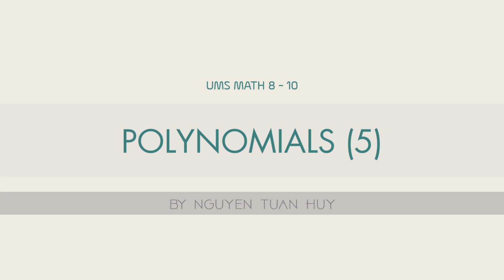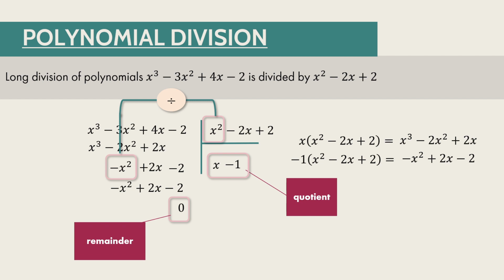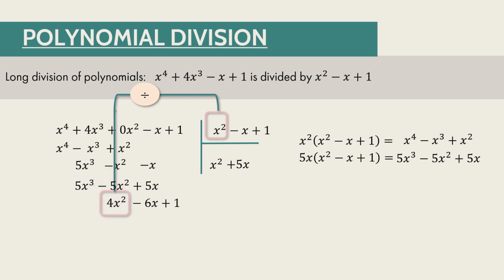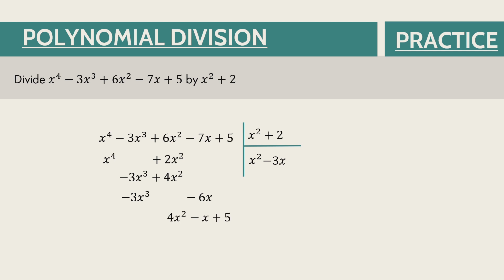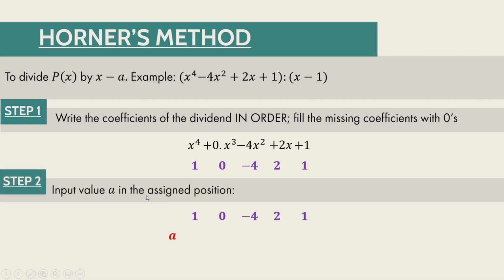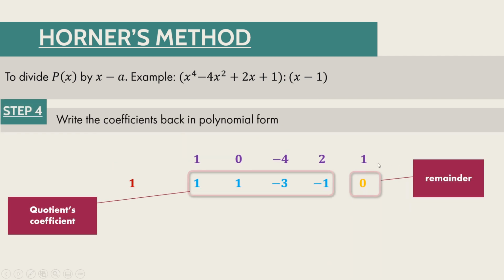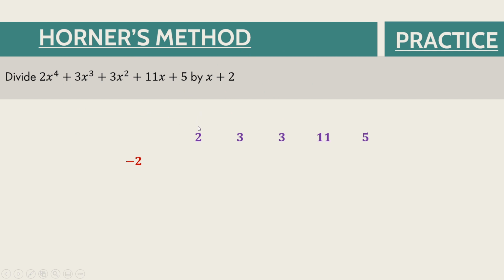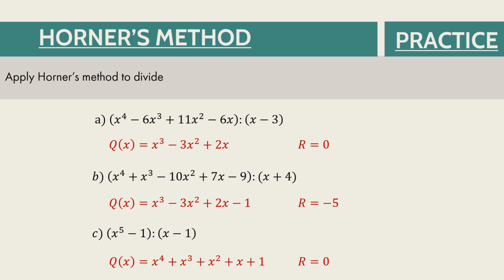Polynomial 5: Long division and Horner's method